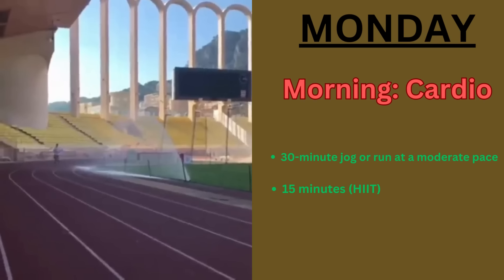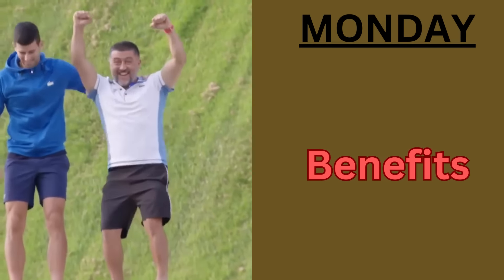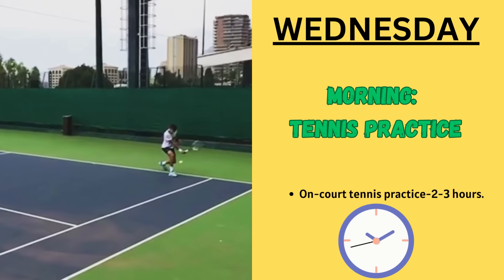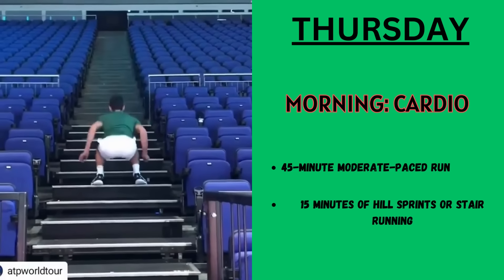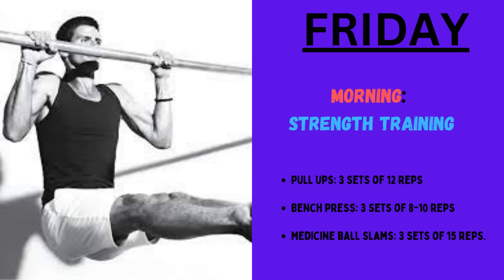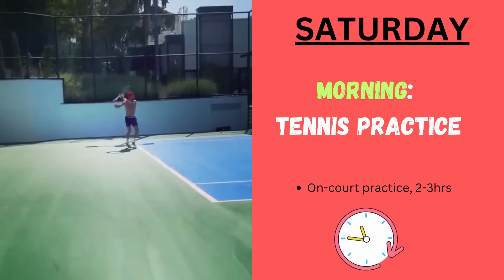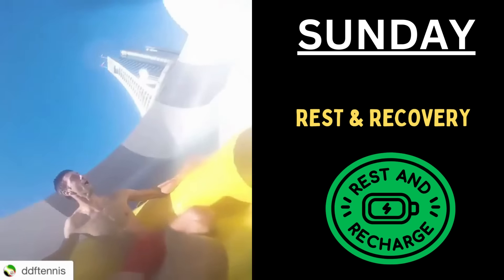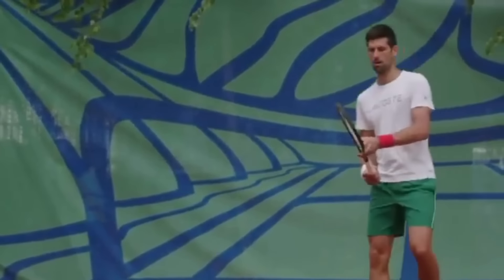Novak Djokovic's Tennis Workout Plan is Insane😮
Follow this insane Novak Djokovic's top tennis workout plan . This is a weekly fitness routine you can try it in your practice next week!

Nitto ATP Finals 2024
tennis Novak djokovic 2024 training weekly routine